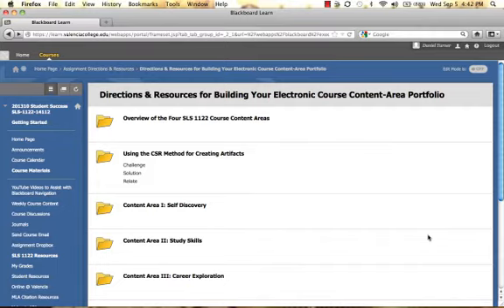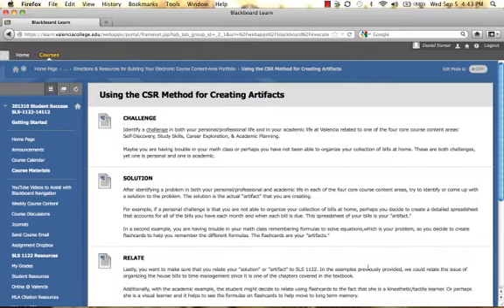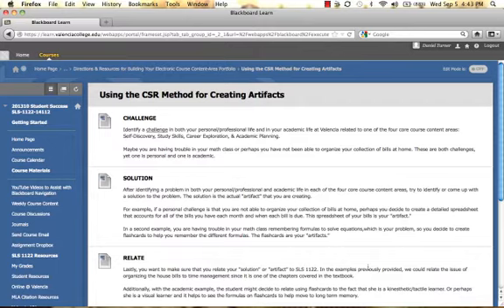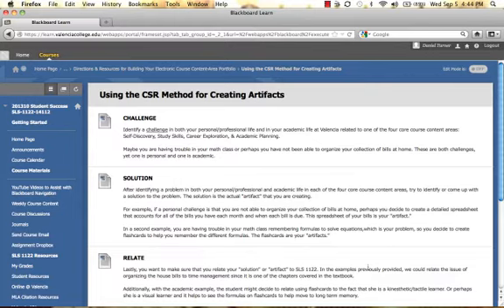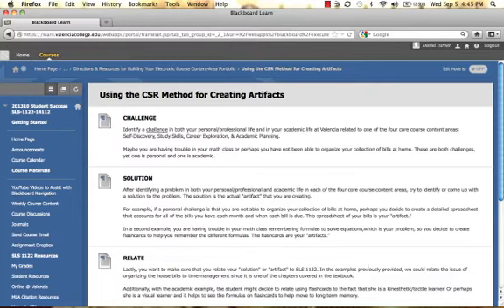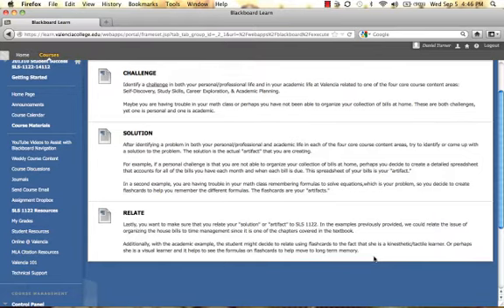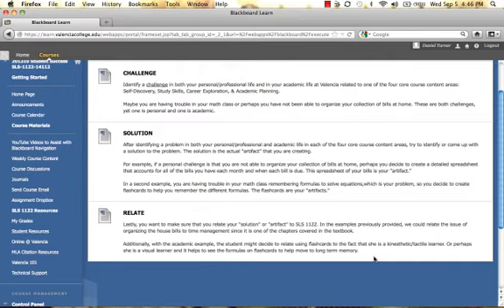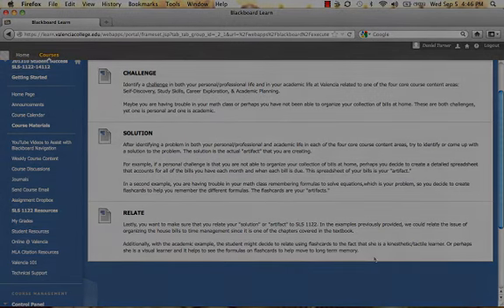CSR Method for Creating Artifacts